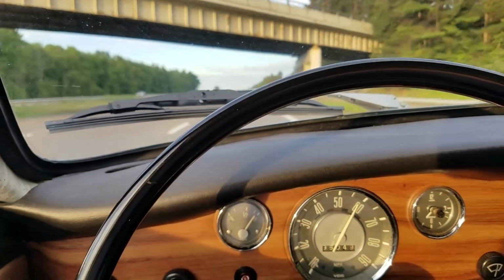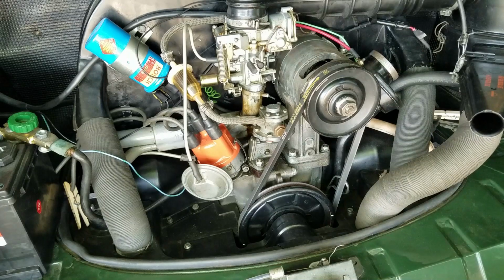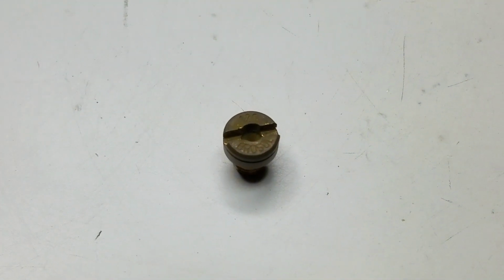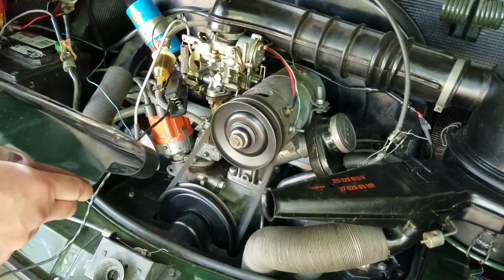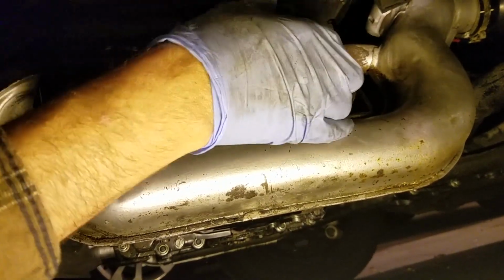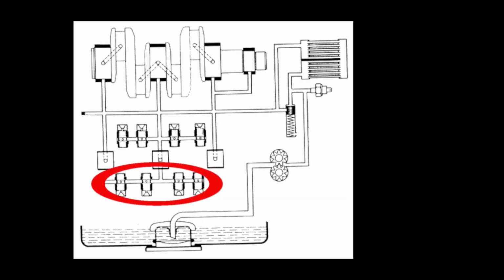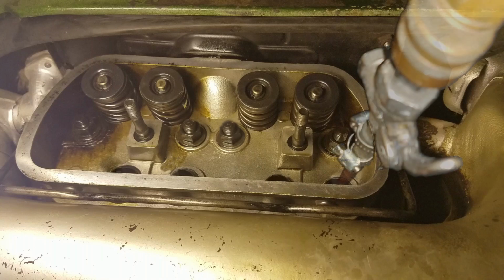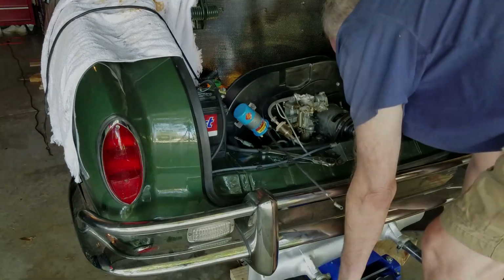1968 VW Karmann Ghia Overheating Issues - Can we fix them without pulling the engine?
Join David as he attempts to fix overheating issues with his VW Karmann Ghia without removing the engine from the car?

Pulsing Dance
House Fever
City Night Groove
Nightime Lullaby